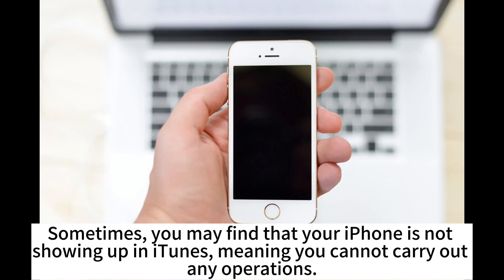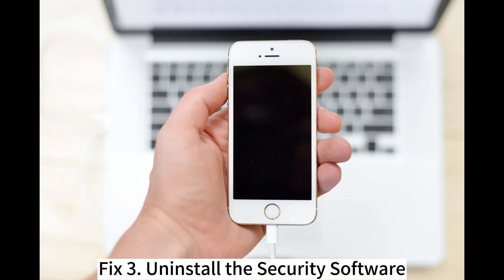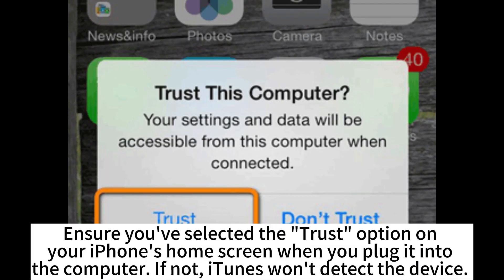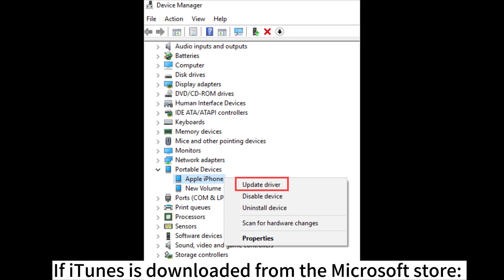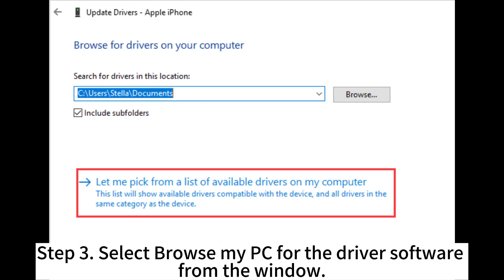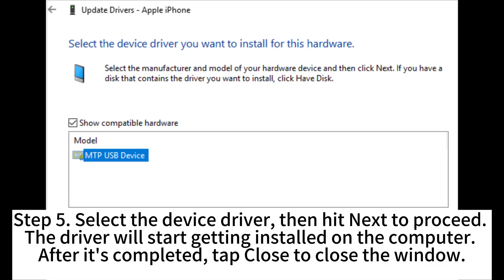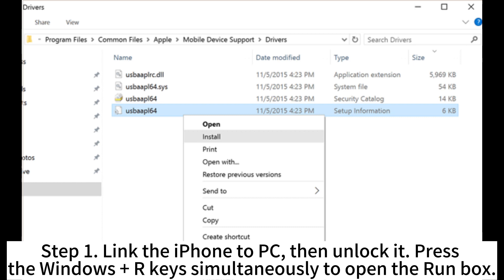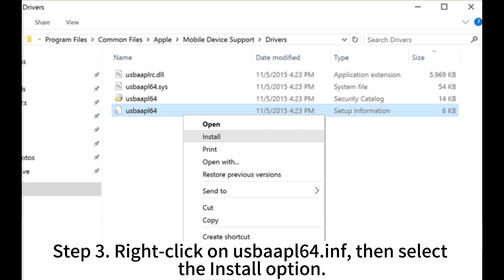How to Fix iPhone Not Showing Up in iTunes? [7 Solutions]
Is your iPhone not showing up in iTunes? Here are the top fixes to help resolve the issue and make your device recognized instantly.